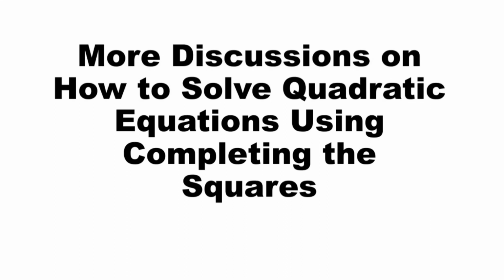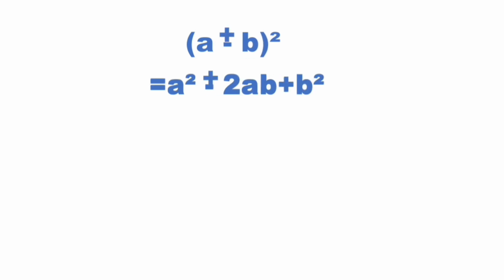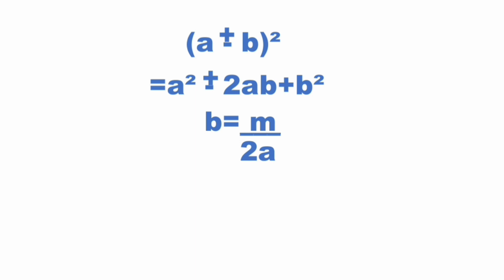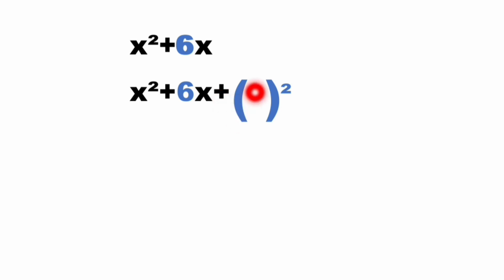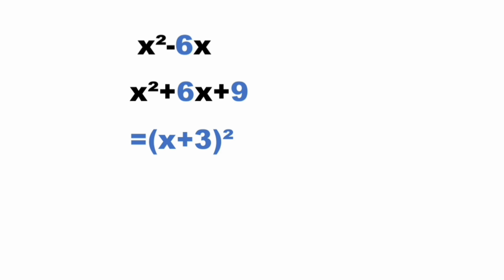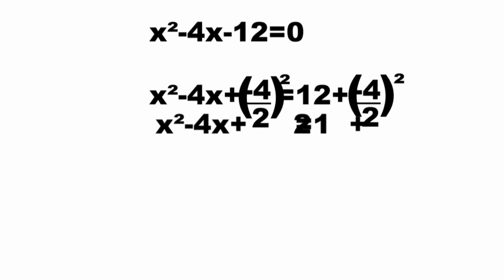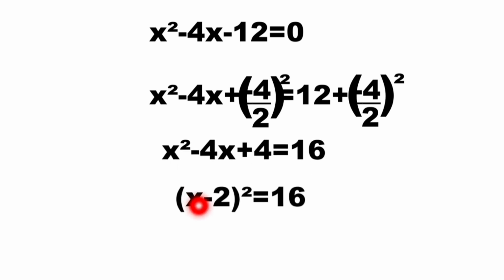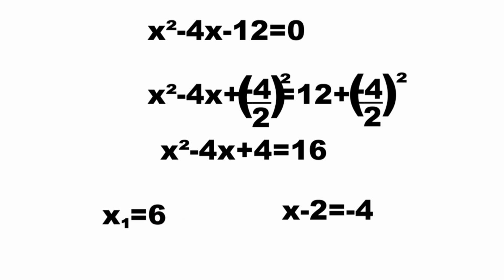More Discussions on How to Solve Quadratic Equations Using Completing the Squares